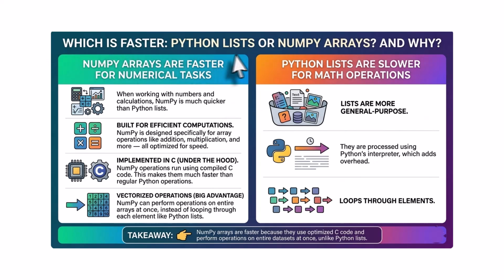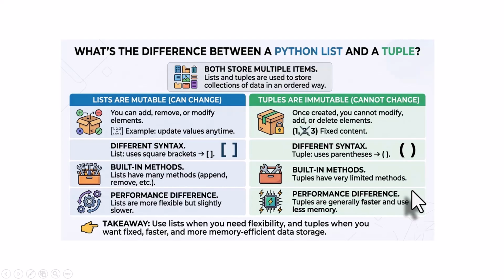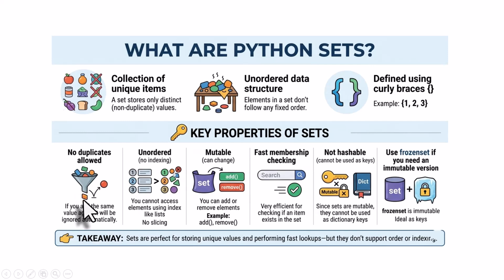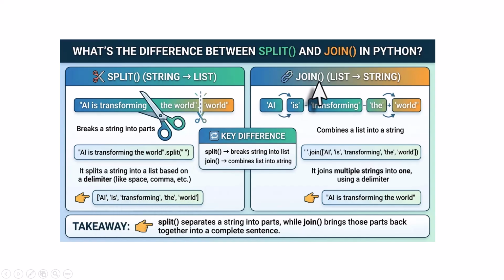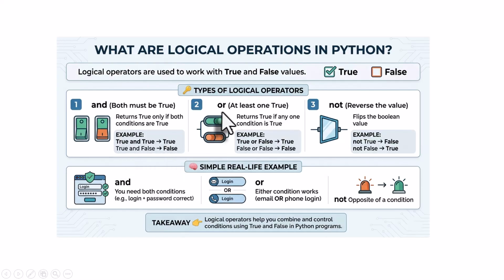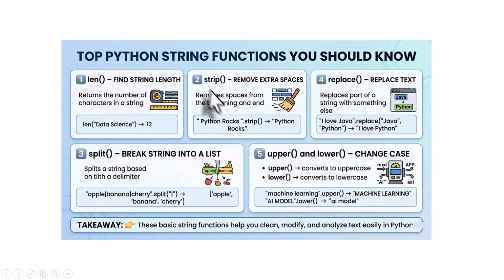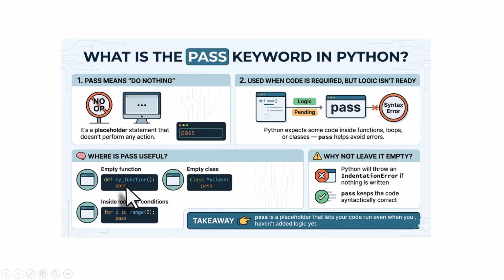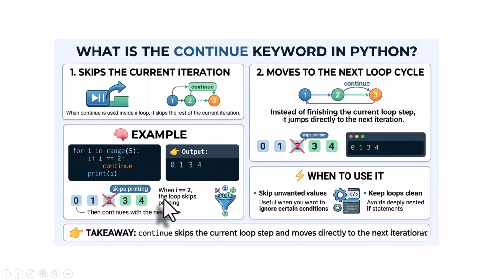Python Basic Interview Questions | Top 8 Must-Know Q&A for Beginners (2026)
Learn the most important Python basic interview questions in this video — explained in a simple and beginner-friendly way.

This video covers 8 must-know questions that are commonly asked in Python interviews, including:

• Python list vs NumPy arrays
• List vs Tuple differences
• Python sets and their properties
• split() vs join()
• Logical operators in Python
• Top string functions
• pass keyword
• continue keyword

Whether you're preparing for coding interviews, data science roles, or backend development, this video will help you build a strong foundation.

📌 Perfect for:
Developers refreshing core concepts